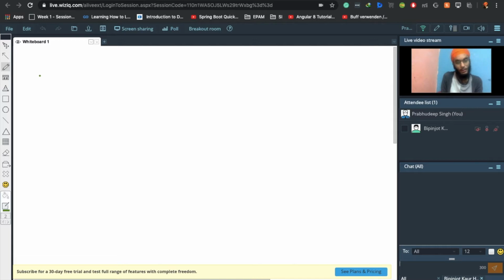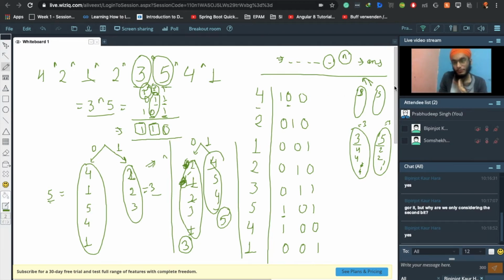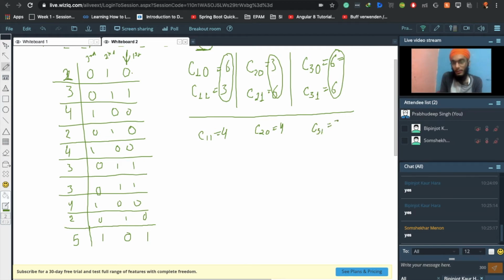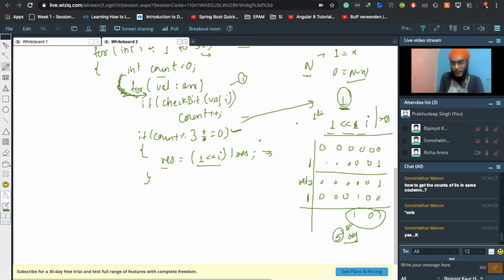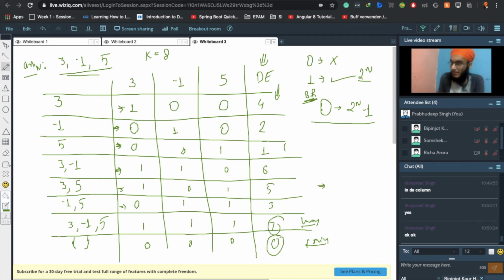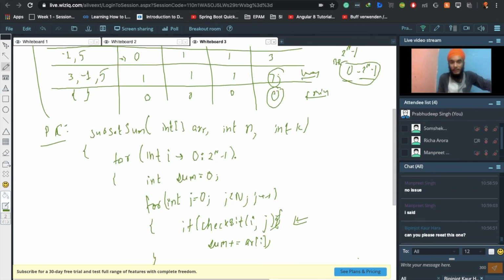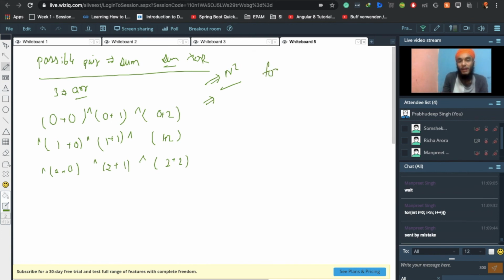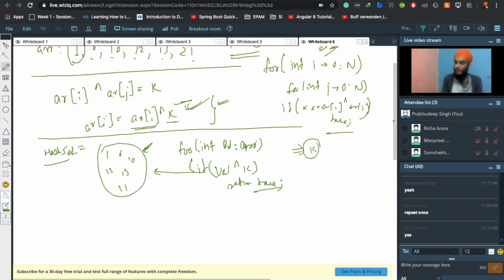Week1 - Session2 | Bit Manipulation Techniques